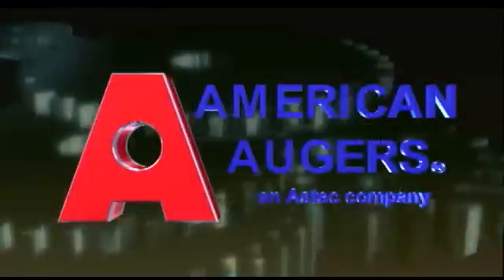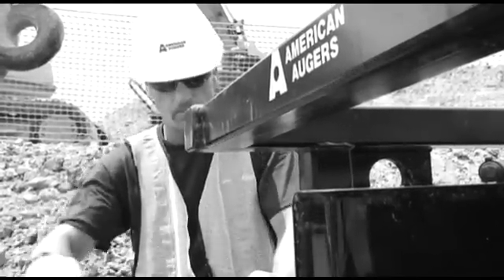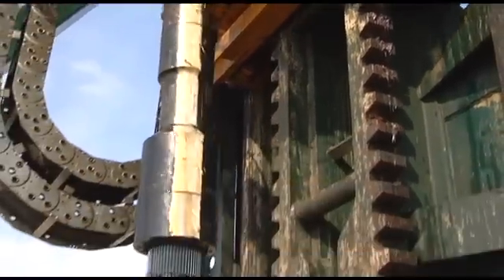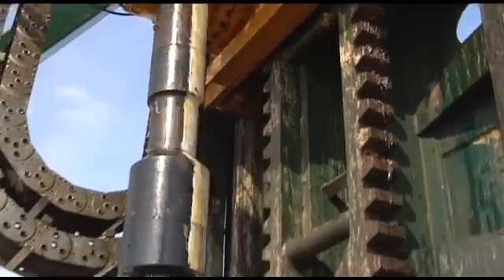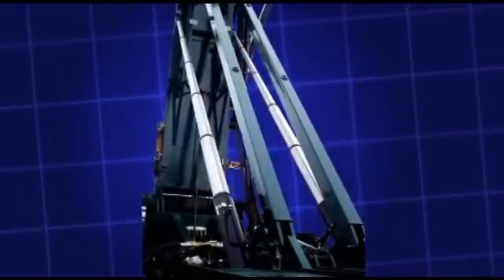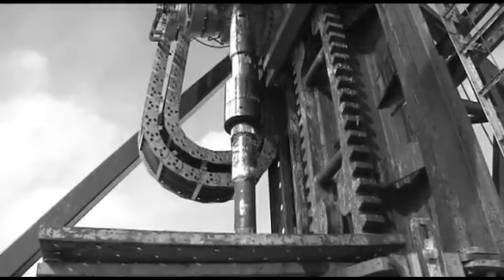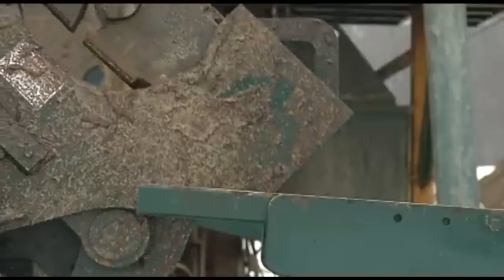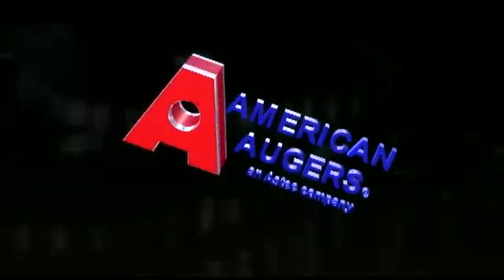American Directional Drill VR500 Vertical Drilling Rig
The American Directional Drill VR-500 Vertical Drilling Rig is a revolutionary new design, with no winch and no cables, that can reduce drilling costs up to 75%. for more information. Video produced by Media Magic Productions, LLC of Jefferson, Ohio.